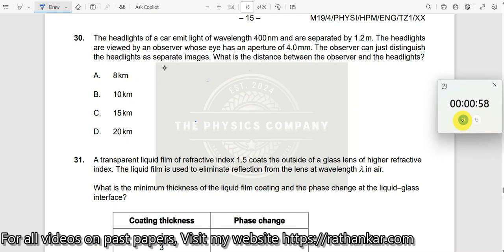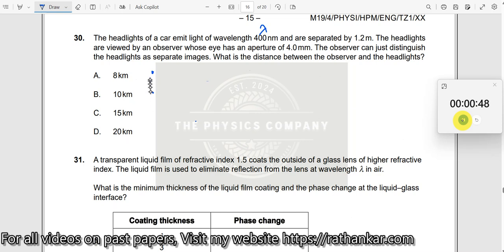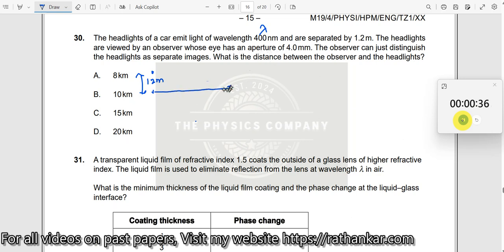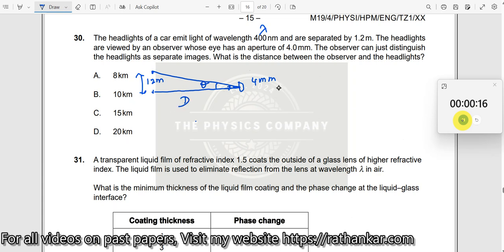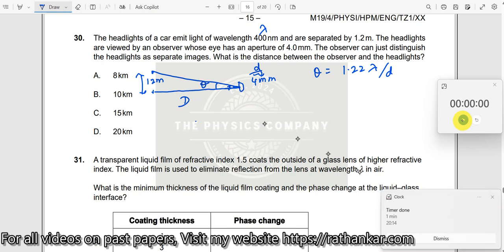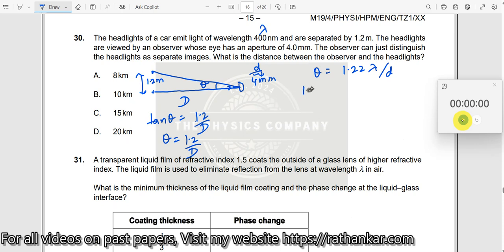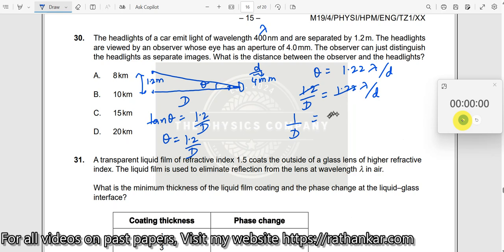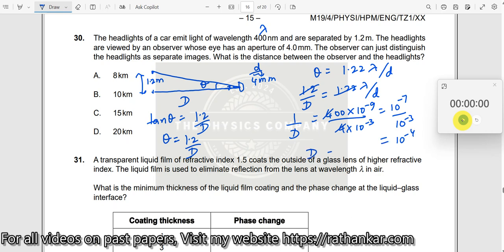30. The headlights of a car emit light of wavelength 400 nm and are separated by 1.2 m. The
The headlights of a car emit light of wavelength 400 nm and are separated by 1.2 m. The headlights are viewed by an observer whose eye has an aperture of 4.0 mm. The observer can just distinguish the headlights as separate images. What is the distance between the observer and the headlights?

In this video, we solve an IB DP Physics past paper multiple-choice question from the May 2019 TZ1 exam (Paper 1). The problem involves calculating the distance between an observer and the headlights of a car based on their wavelength, separation, and the observer's eye aperture. We’ll guide you through the process of applying the diffraction formula to find the required distance.

Pause the video and try to solve the problem on your own first. If you need help or get stuck, continue watching to see the step-by-step solution.

1. IB Physics Hub

2. My Linkedin Profile

3. My Facebook Profile

4. My Instagram Profile